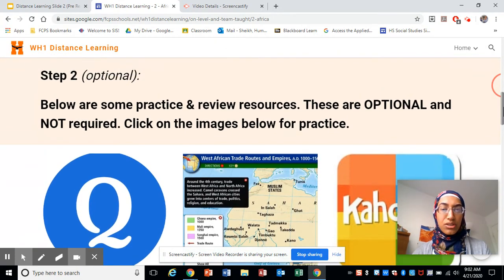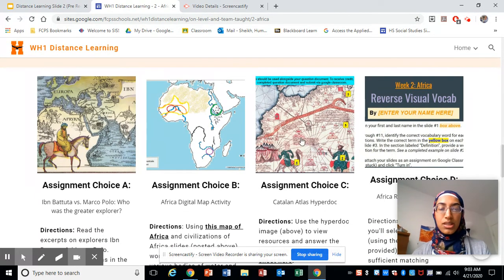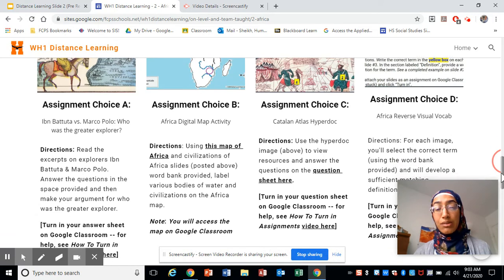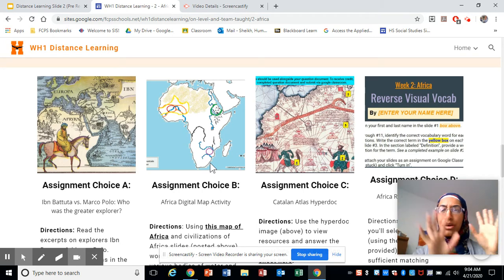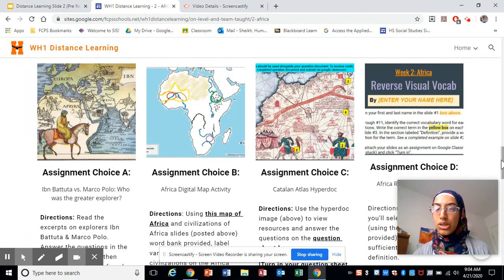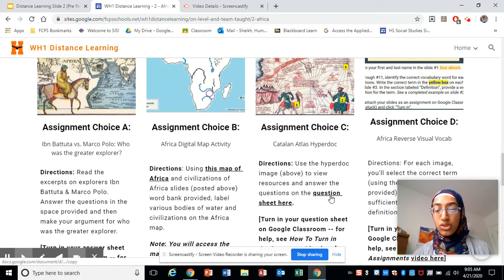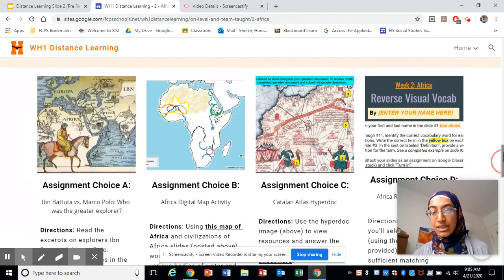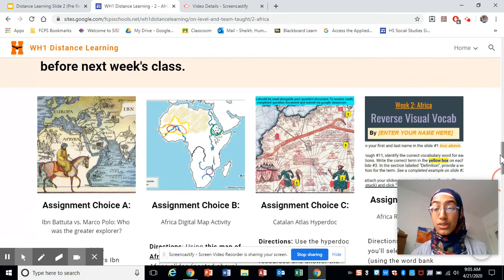WHI Week 2 Session Part 2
Video 2: Covers what you need to do for Week 2.